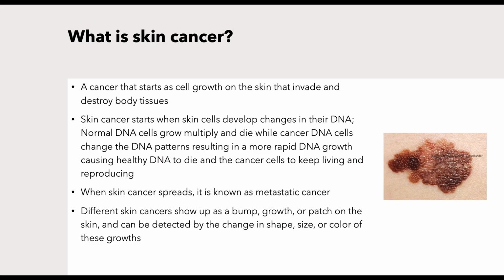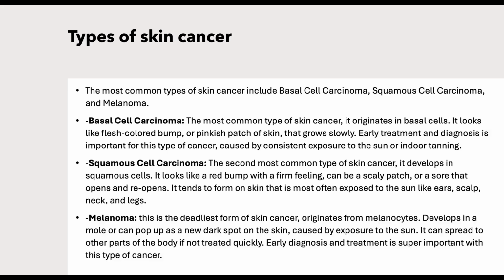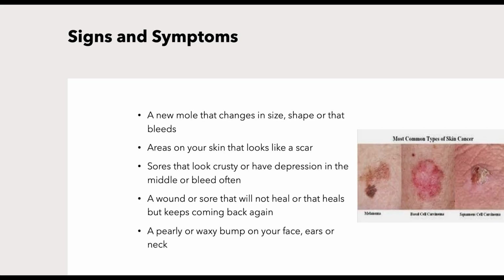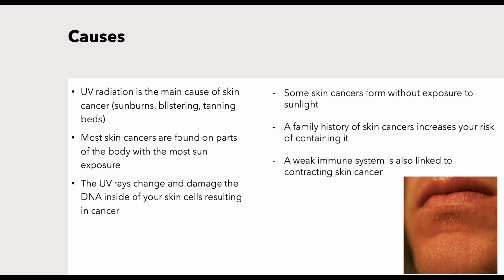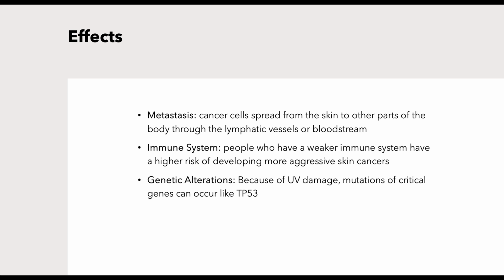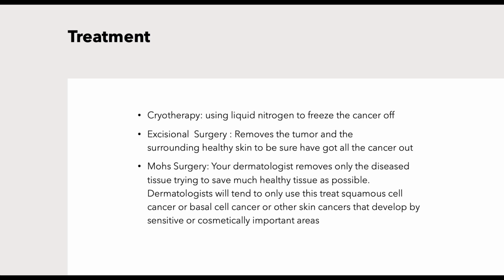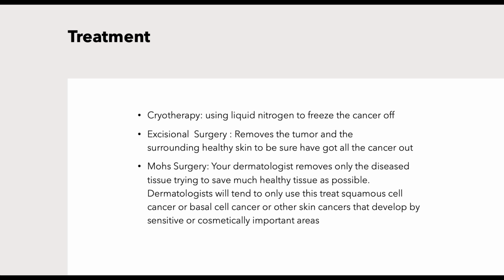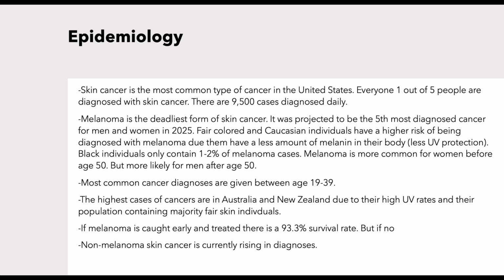Skin Cancer Project